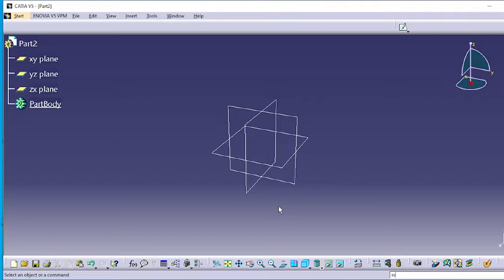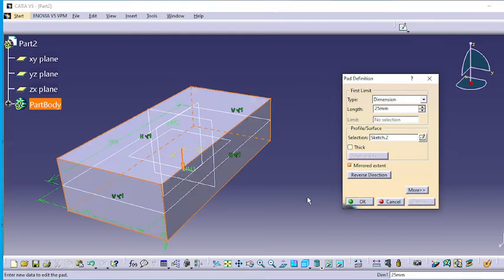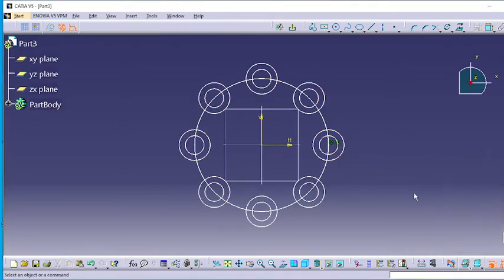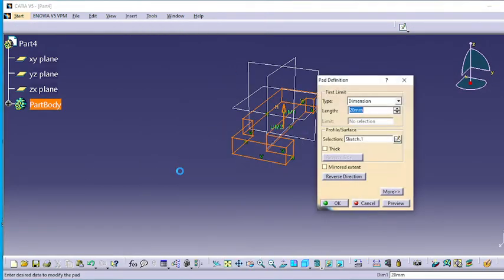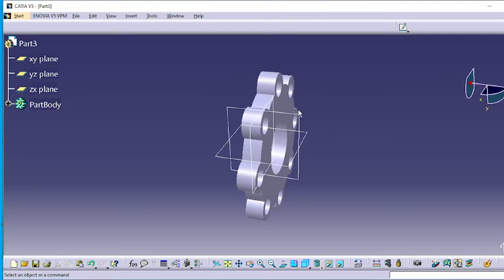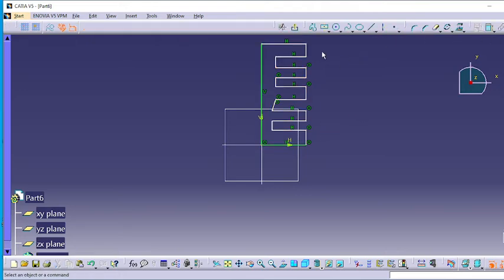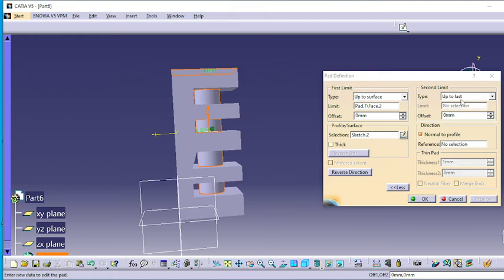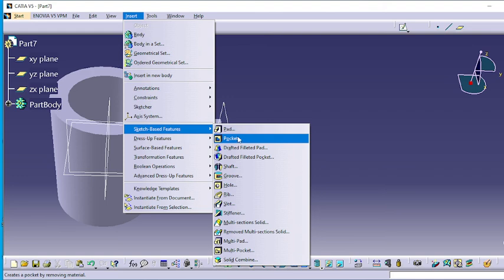CATIA pad command complete tutorial